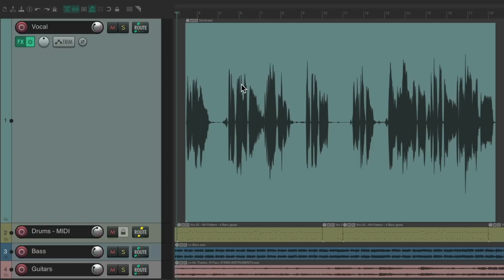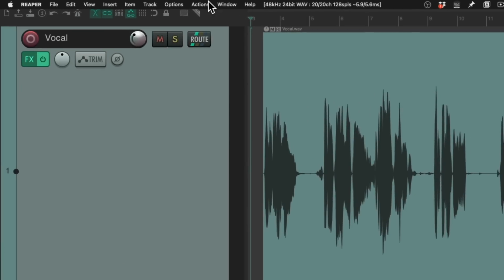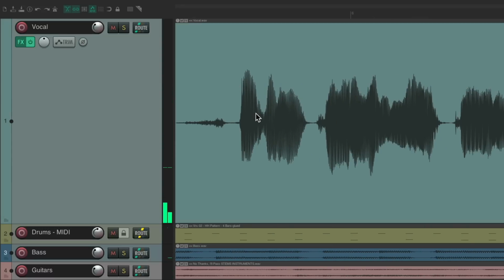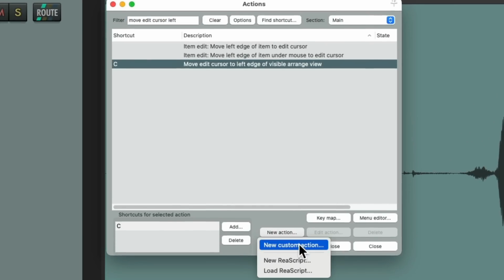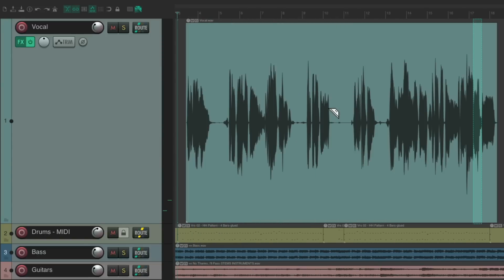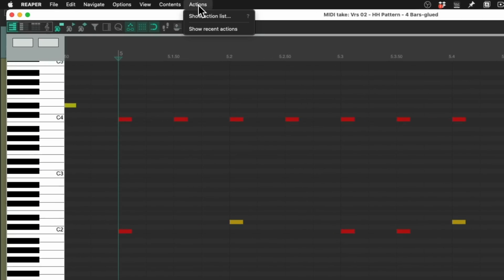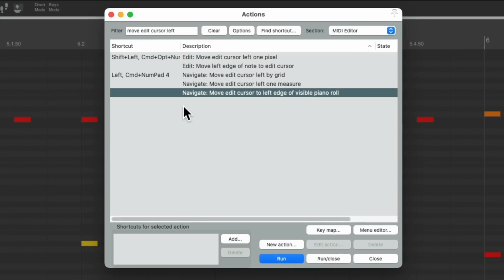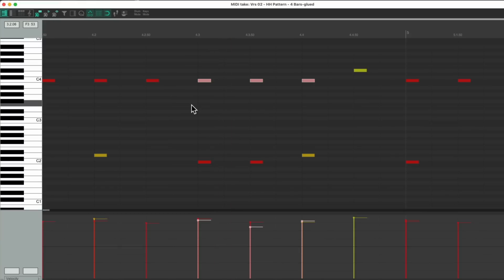Playback Based on Screen Size in REAPER 7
You need to turn off "Automatically scroll view during playback" (Options menu) if you use the custom action.